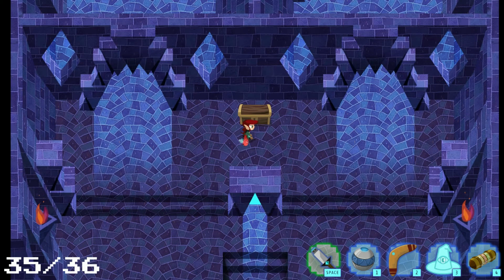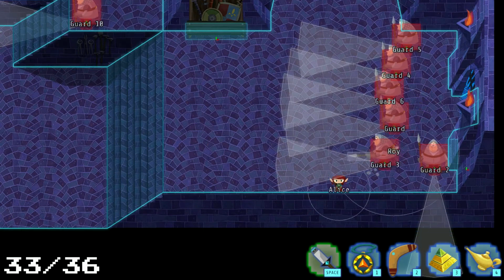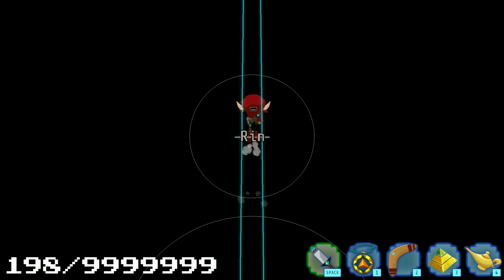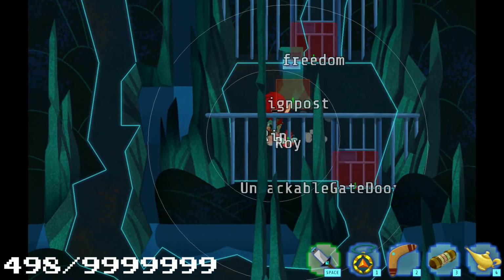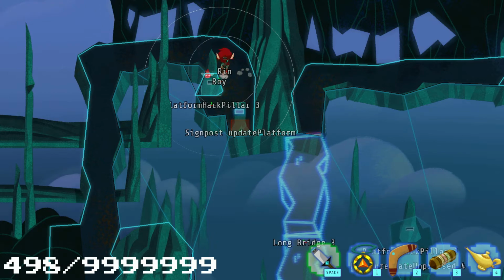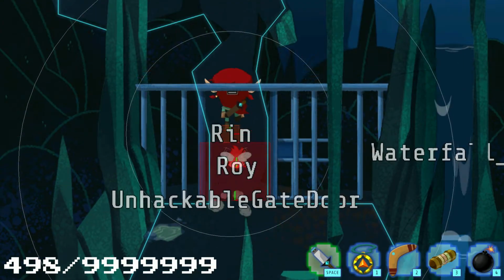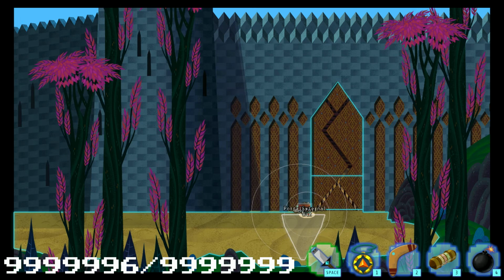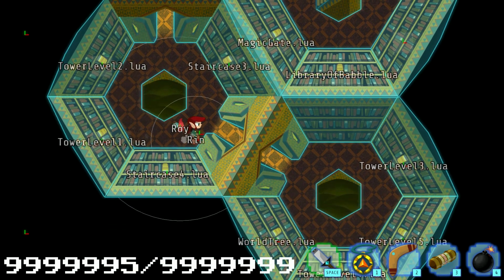Let's Play: Hack 'N Slash - The Full Game - Part 2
In which we encounter probably the strangest and nastiest crash I've ever had playing this game.